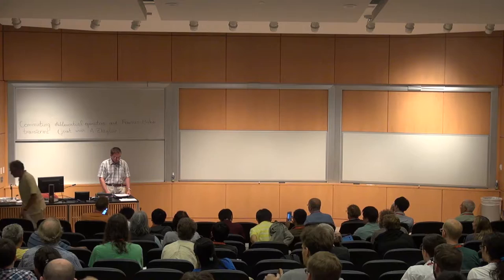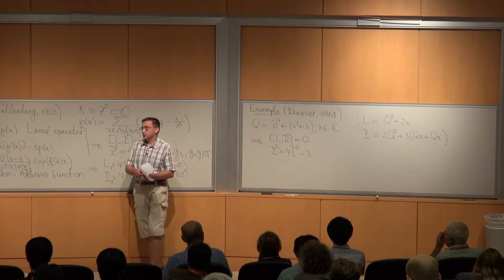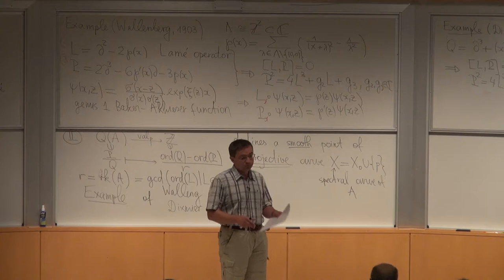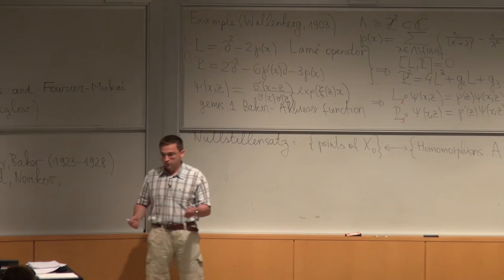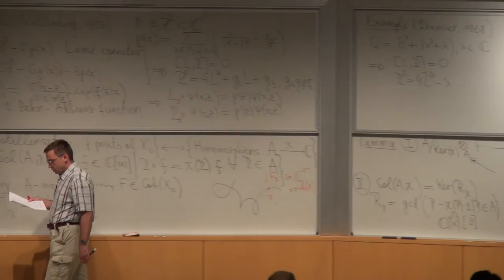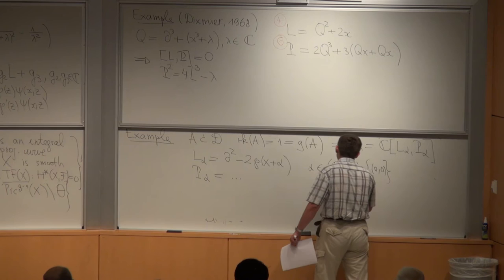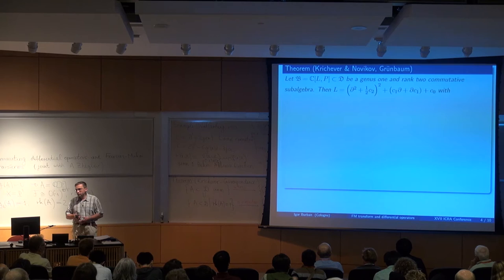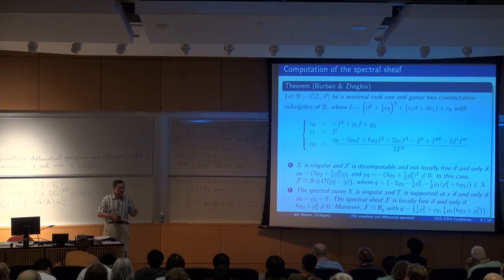Igor Burban, "Fourier-Mukai transform on Weierstrass cubics and commuting differential operators"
Igor Burban, University of Cologne: "Fourier-Mukai transform on Weierstrass cubics and commuting differential operators"

17th Workshop and International Conference on Representations of Algebras (ICRA 2016)

Syracuse University, Syracuse NY.

19 August 2016